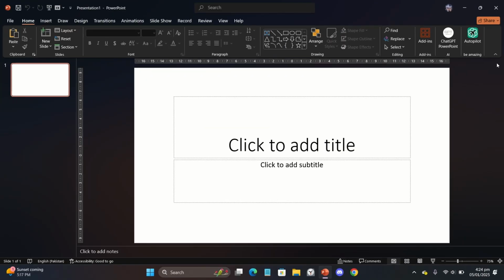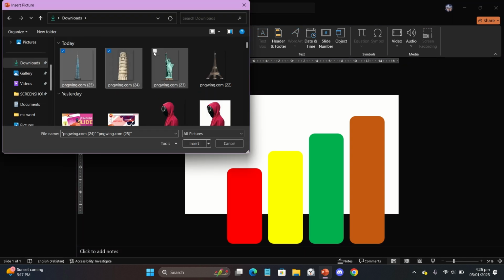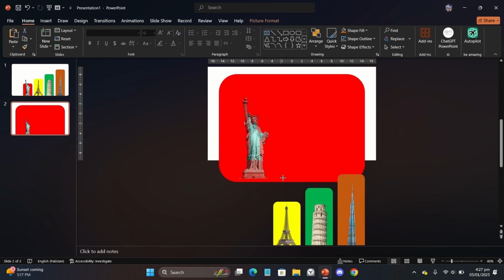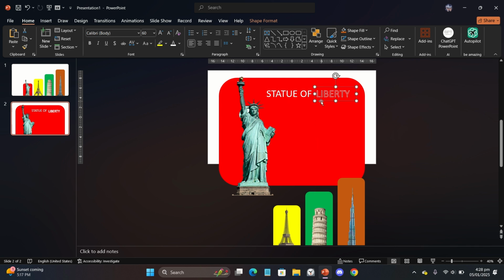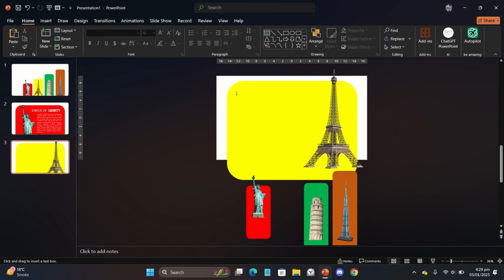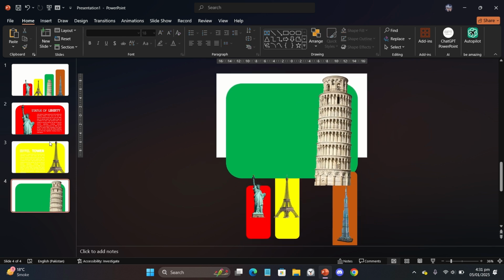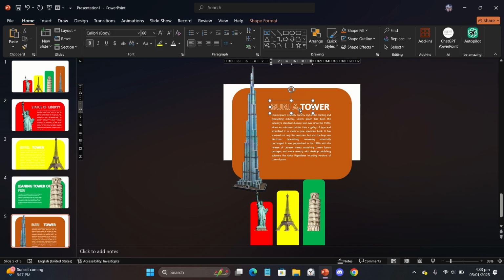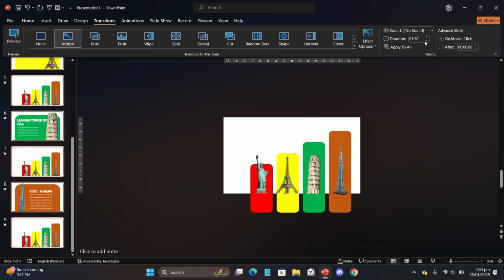Amazing PPT Tutorial with free giveaway ⏬⏬⏬